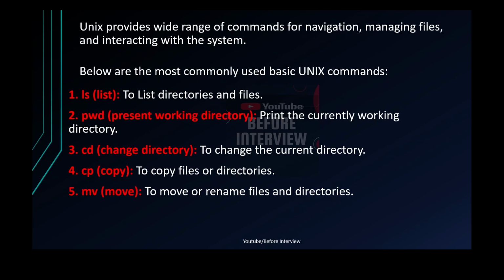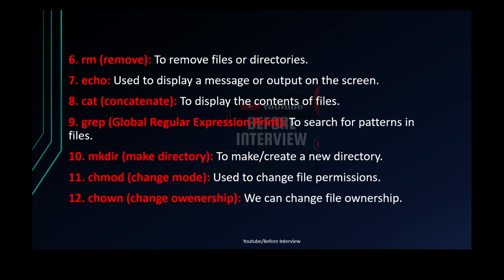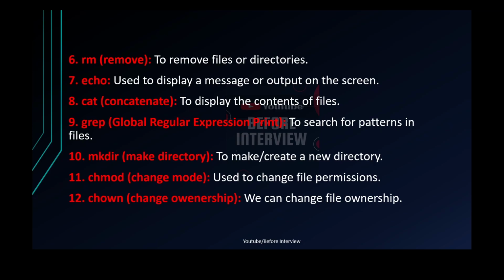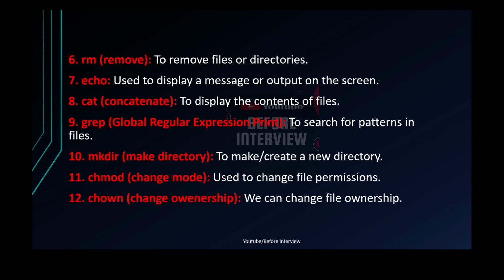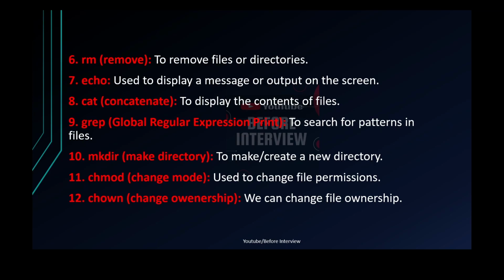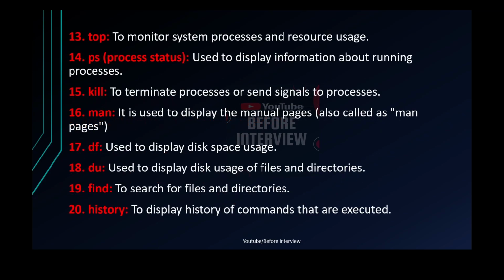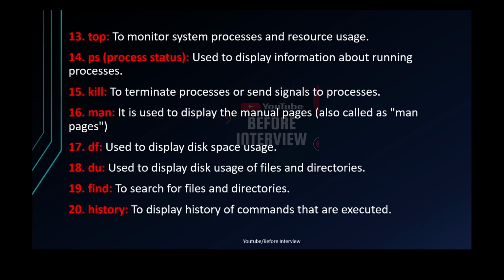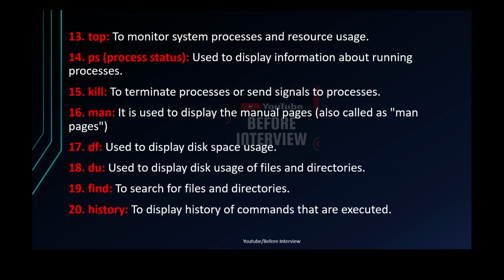Explain: Most commonly used UNIX commands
Hello there, this video explains most commonly used UNIX commands, This video will help you if you're applying as fresher or even as an experienced candidate for Unix interview.

Give answers confidently and in structured way.